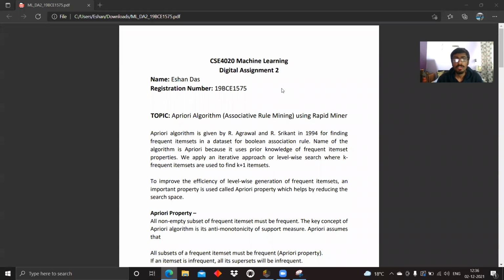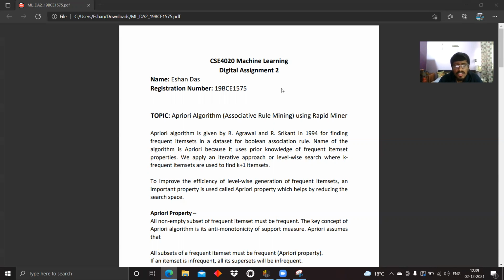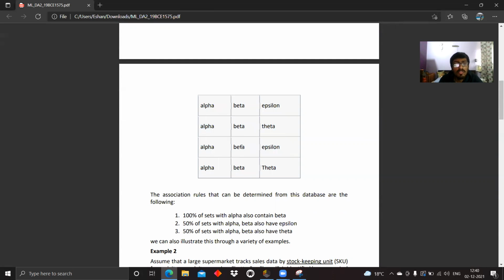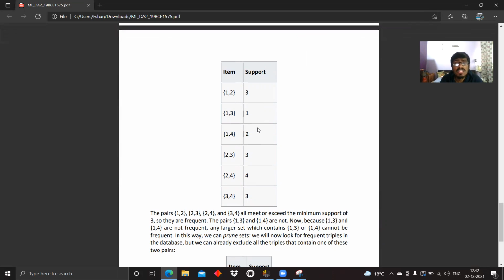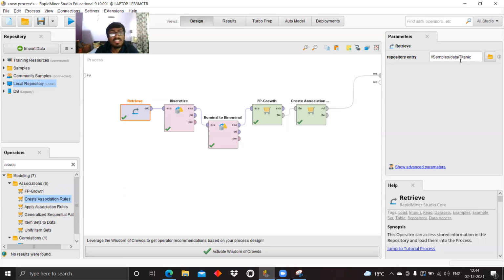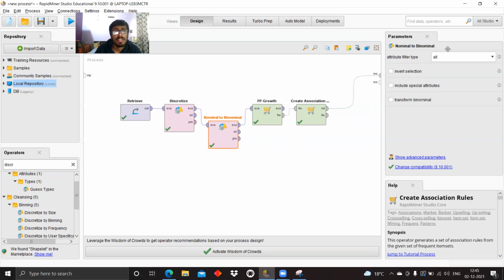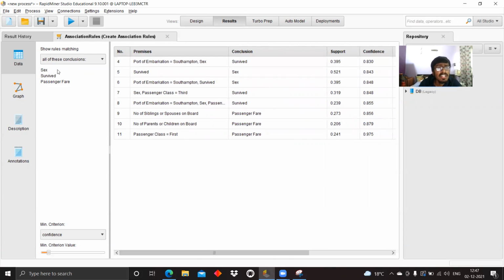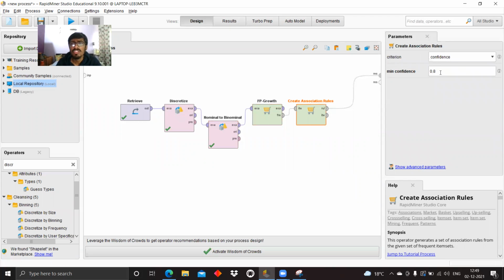APRIORI ALGORITHM (Associative Rule Mining) using RapidMinerStudio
Interested to explore a new algorithm in data mining? Check this out. With detailed explaination and analysis with a dataset, you will learn something new!